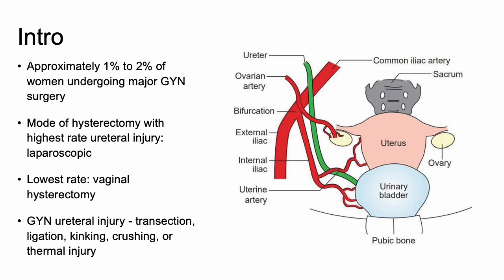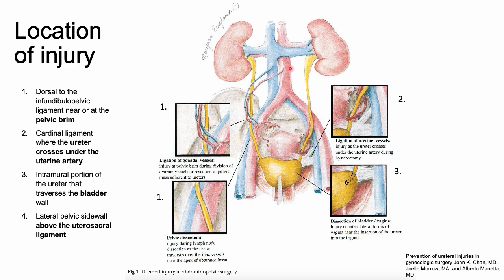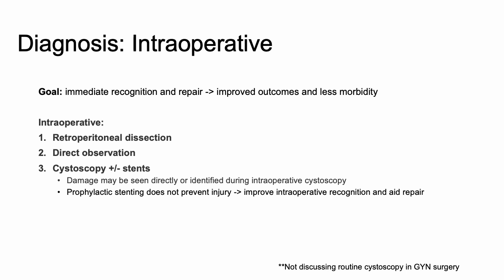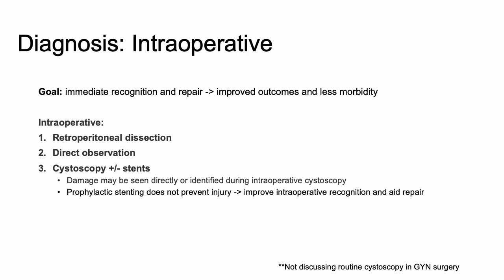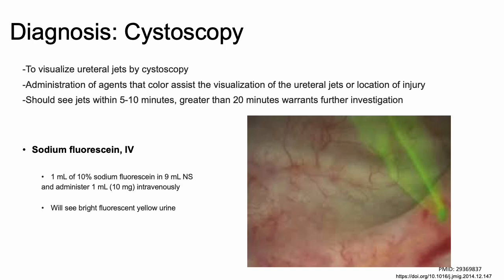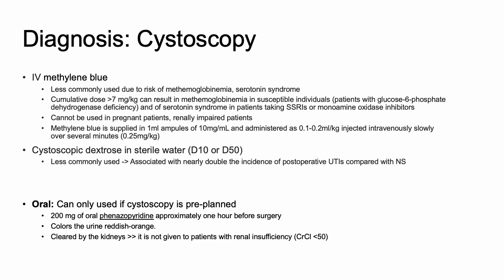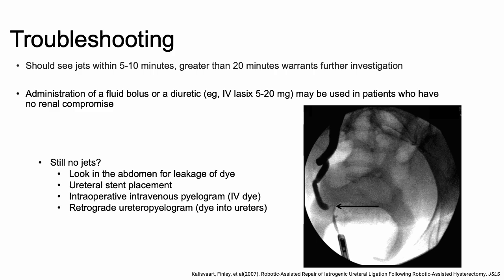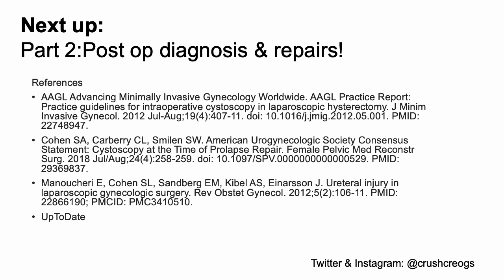Ureteral injury: Part One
Incidence, location and intraoperative recognition of ureteral injury in GYN surgery